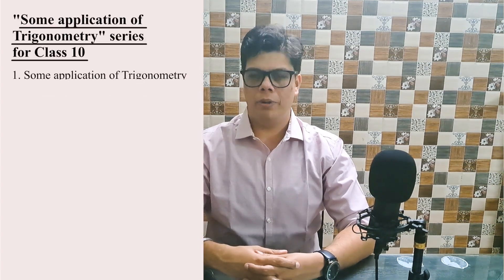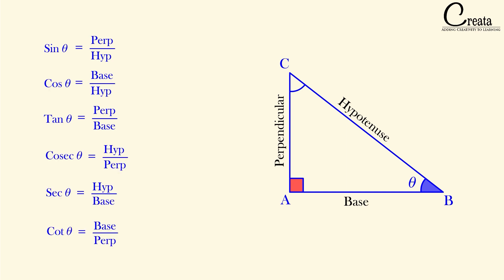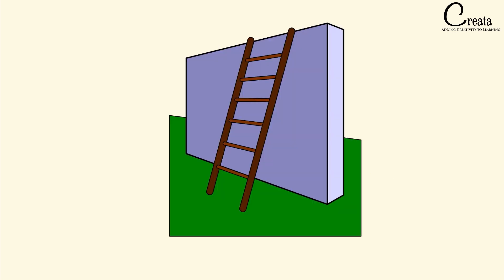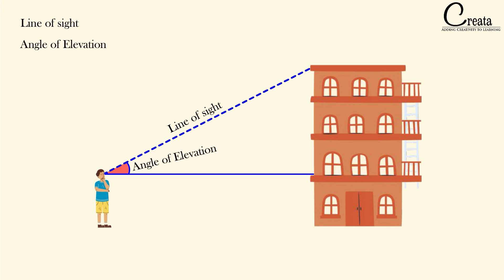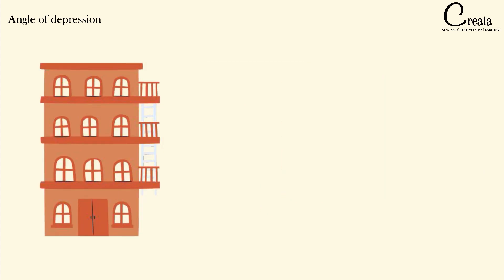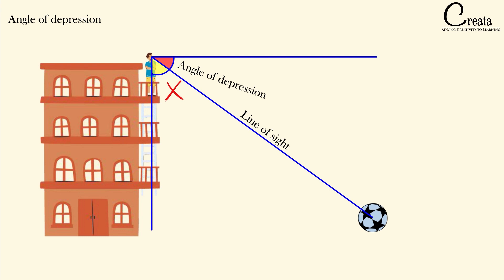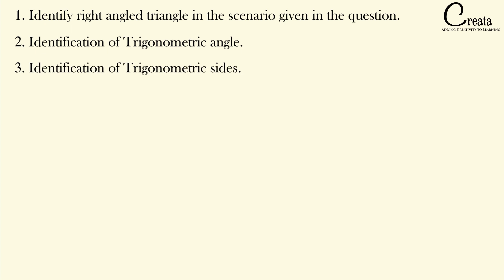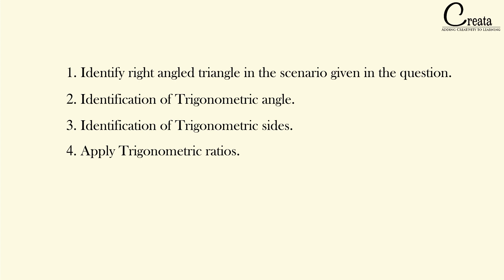Class 10th Some Applications of Trigonometry | Class 10th Trigonometry series | CREATA CLASSES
This is the 1st lecture of the "Some Applications of Trigonometry" series for class 10th math students, which is chapter 9 in NCERT. This lecture covers the height and distance concepts for class 10. The content is as per the latest updated syllabus.

All the other lectures under SOME APPLICATIONS OF TRIGONOMETRY CLASS 10 SERIES

This Trigonometry series is especially for class 10th maths students but can be used to learn about Trigonometry for any exam.

Regards
CREATA CLASSES